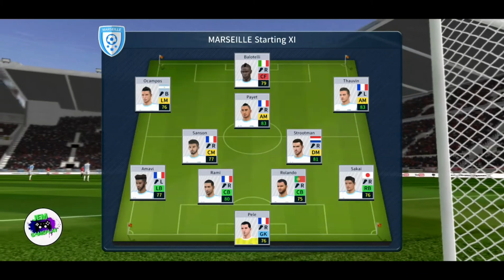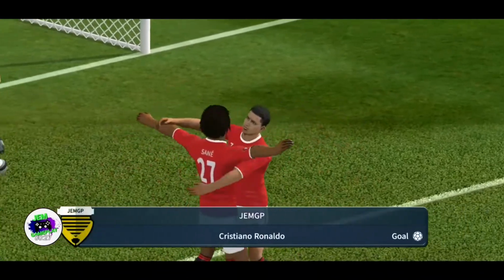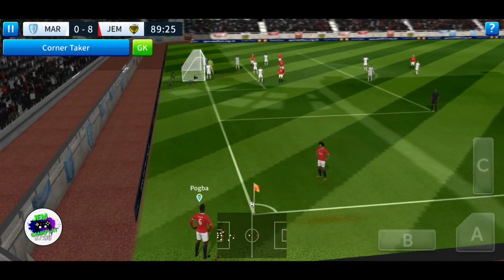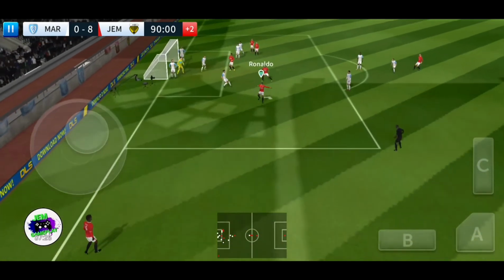DREAM LEAGUE : RONALDO MAN OF THE MATCH